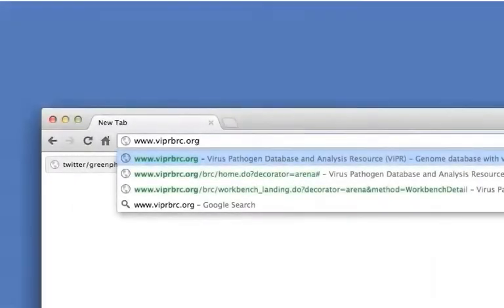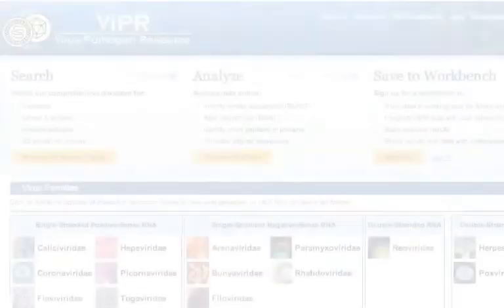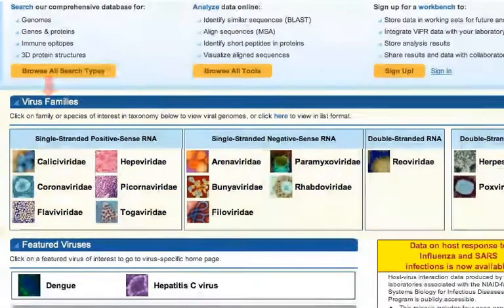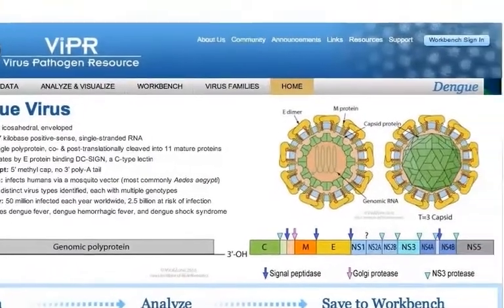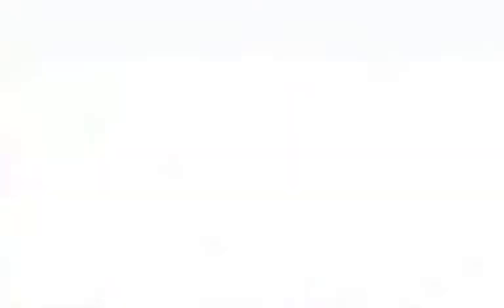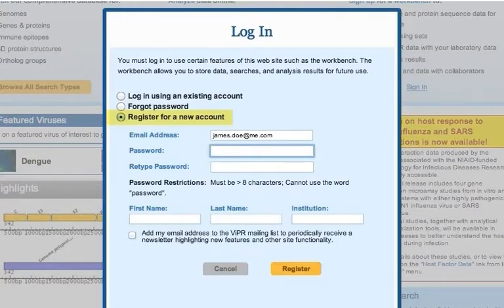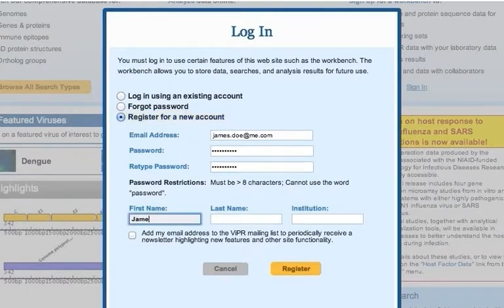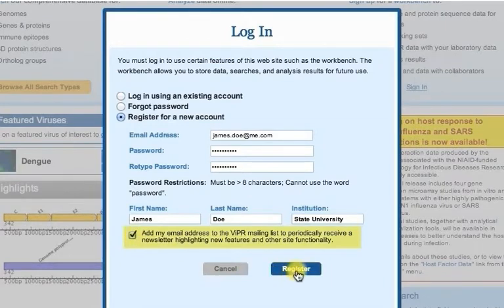ViPR Workbench: 2. Register for an Account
This video shows how to register for a ViPR Workbench account for free.